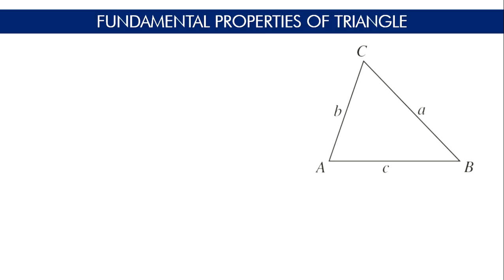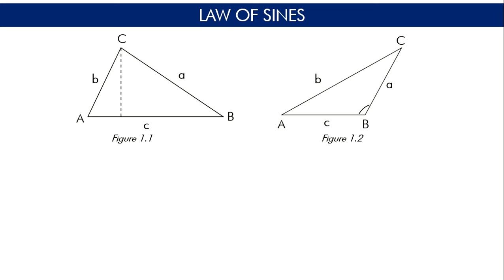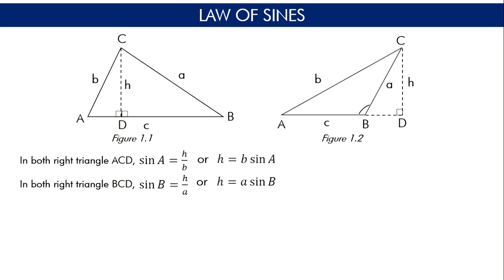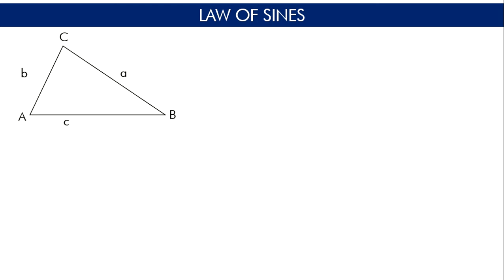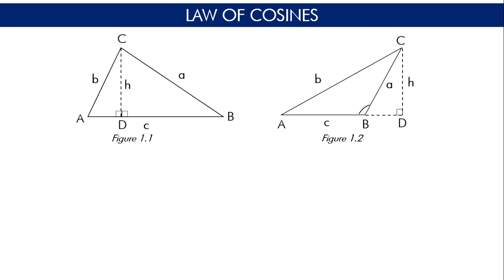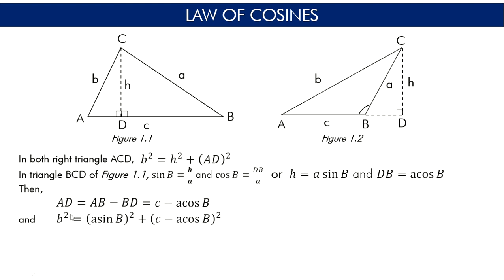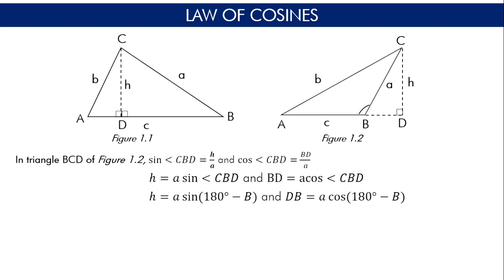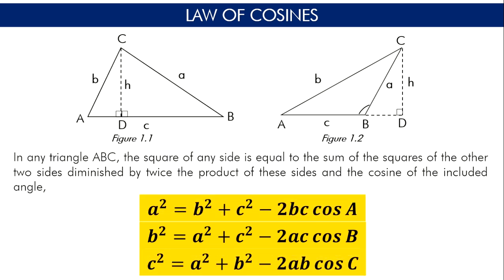MA 06 Oblique Triangles: Derivation of Law of Sines and Cosines